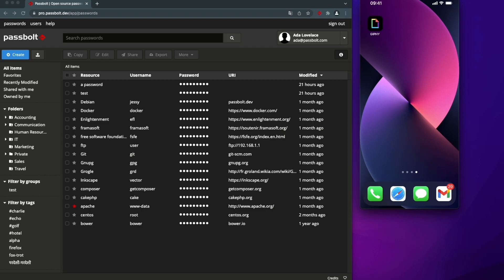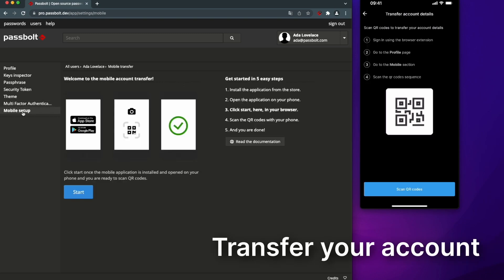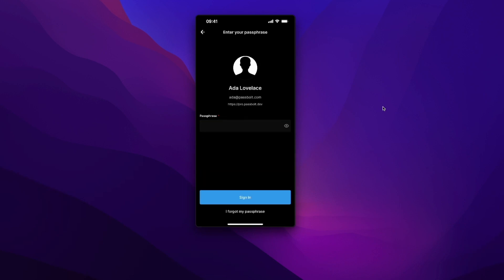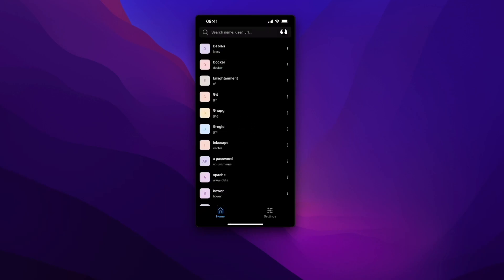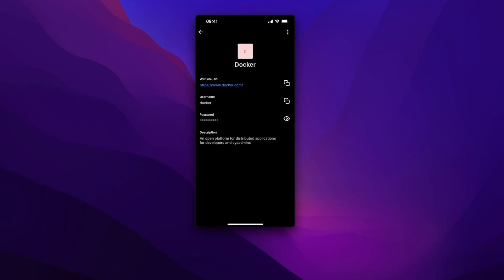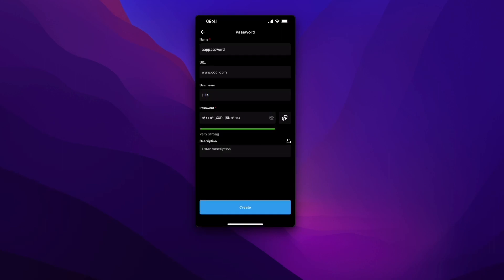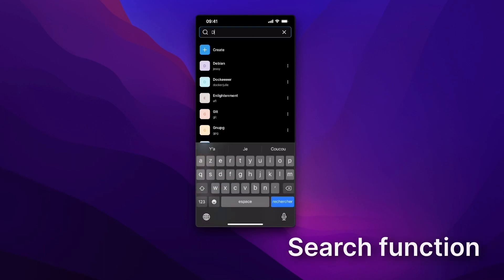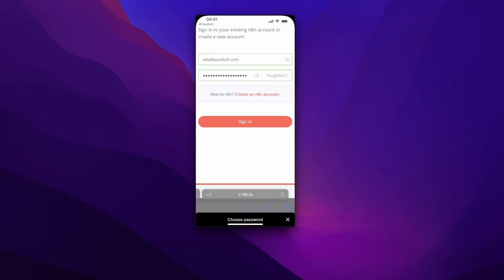Introducing The Mobile Apps - Passbolt: Open Source Password Manager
Guys, it's finally there! The passbolt mobile app is out!
Available for all plans (paid or free, CE included) on iOS or Android.

In this video, discover how to get started with the app using your existing Passbolt account and how to manage, create or edit your passwords with your mobile.

0:00 Intro
0:24 Download the app
1:00 Transfer your account
1:37 Sign in with biometrics
1:53 Enable the autofill
2:01 Dark theme/Light theme
2:51 Edit a password
3:10 Create a password
3:43 Delete a password
3:54 Search function
4:17 Autofill example

Feel free to give us a review ;) You can also share your feedback on the community forum

Passbolt is the open source password manager for organisations. With a focus on collaboration, it enables teams to seamlessly share credential while protecting their sensitive information. Security and privacy is in passbolts DNA.